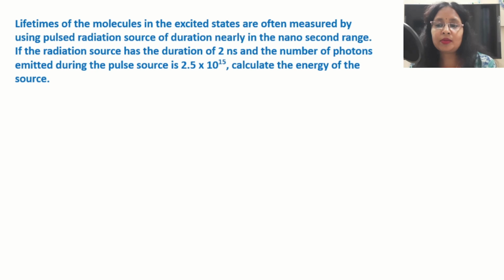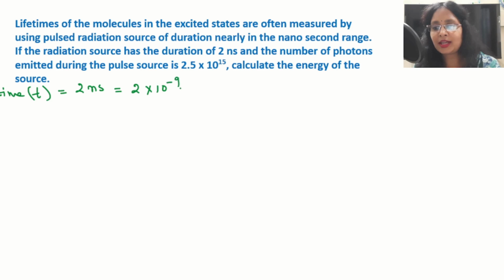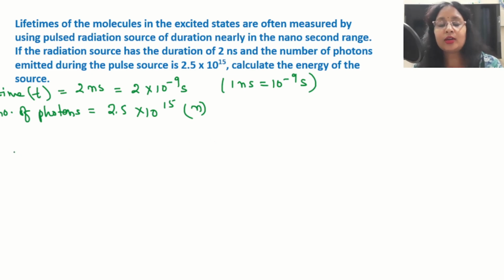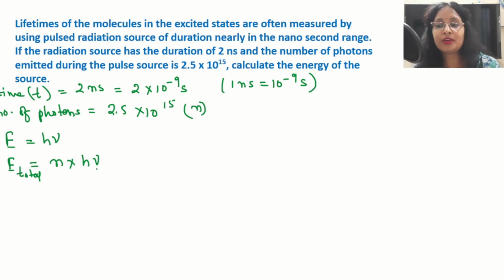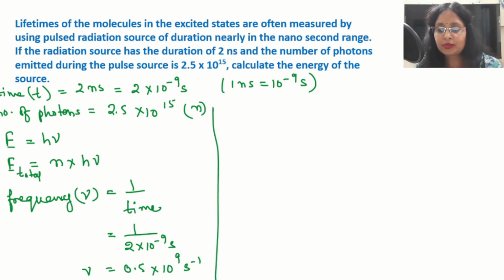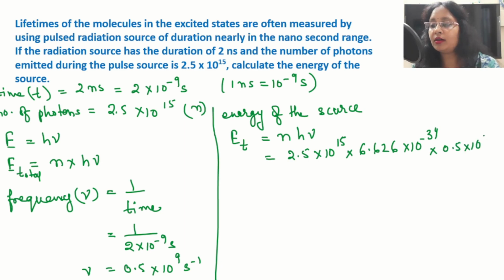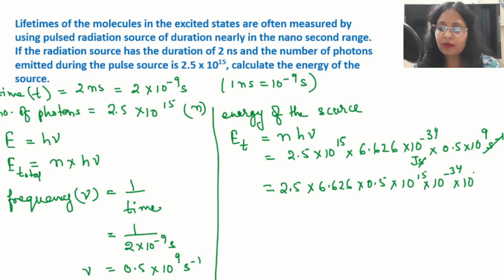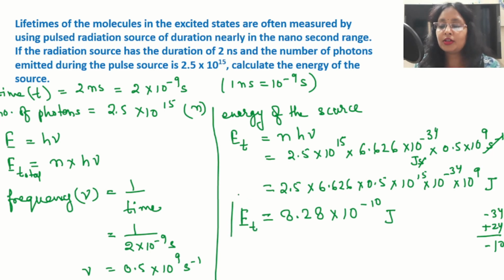Structure of Atom – NCERT Class 11 Book Ch. 2 Question Q 2.49 | Explained in English.